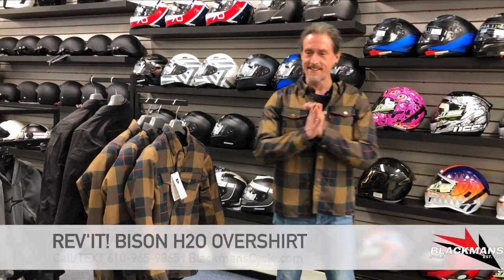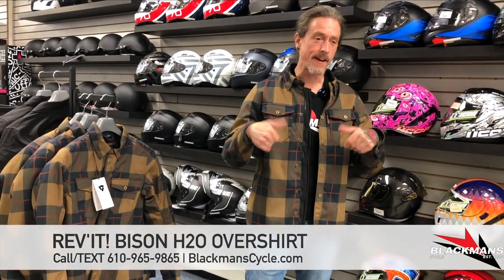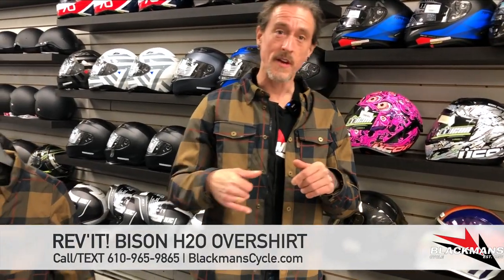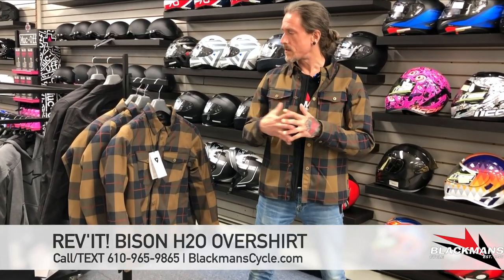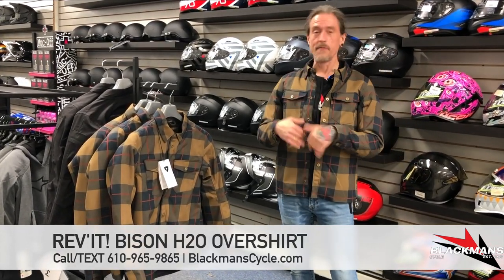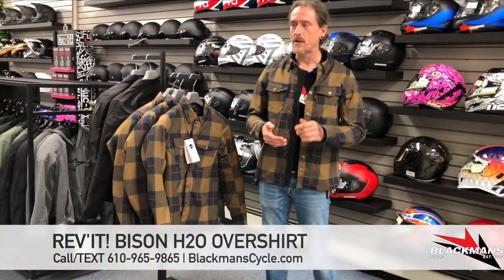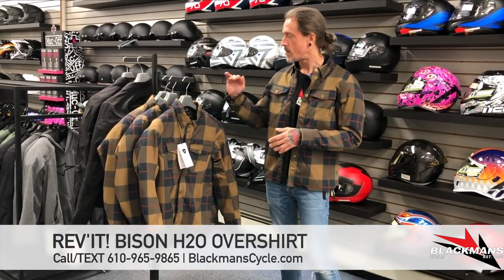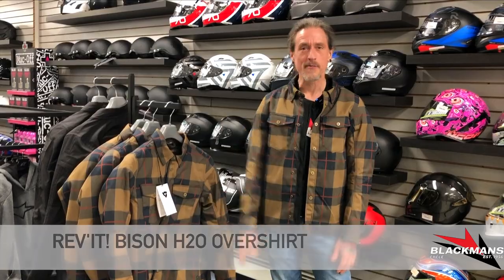REV'IT! Bison H20 Overshirt - Overview